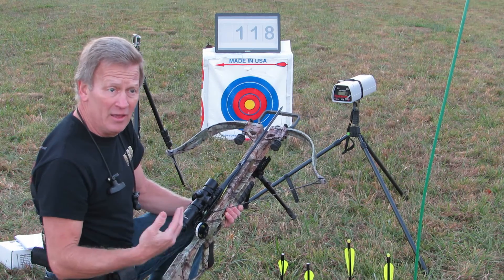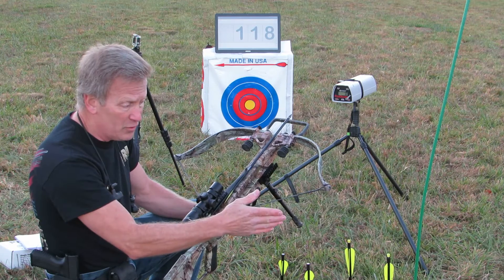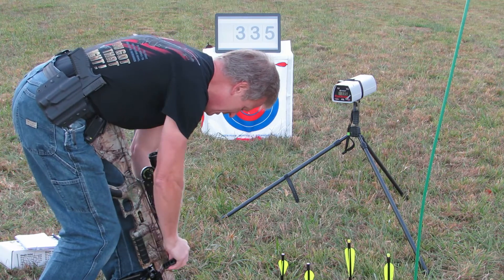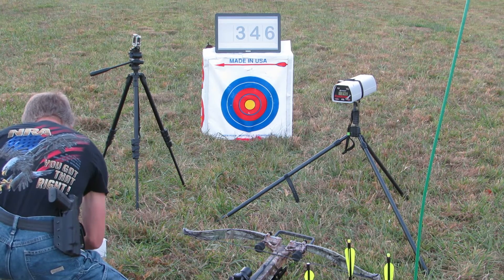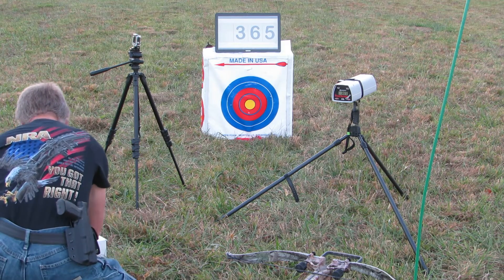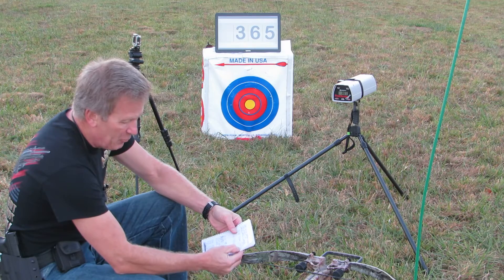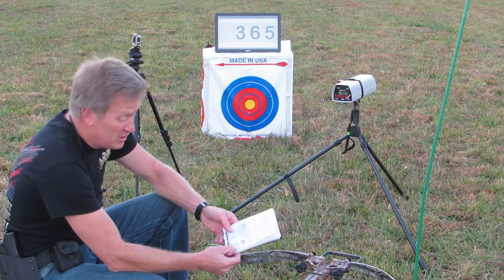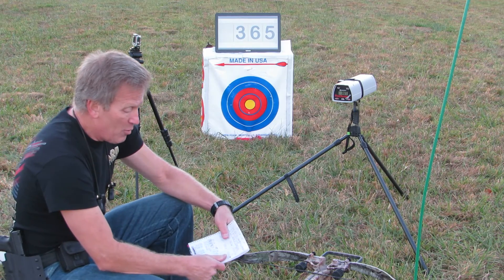Matrix 380 Speed Test = 20 in/18 in bolt w/150 gr, 125 gr, 100 gr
Matrix 380 speed test ,using pro chrono digital with blue tooth adapter. Tested the speed of 20 inch carbon lumenok 270 grain bolt vs 18 inch diablo  250 grain carbon bolt. I used 3/4 inch brace height and 150 gr, 125 gr, 100 gr, field tips. Recommended brace height is 5/8 to no more than 1 inch off riser, based on Excalibur crossbows forum / information.